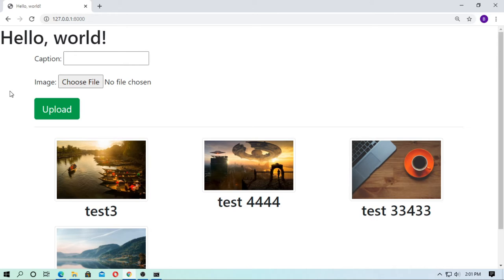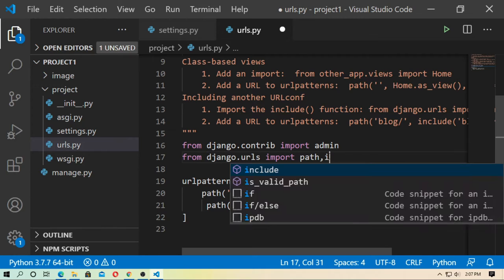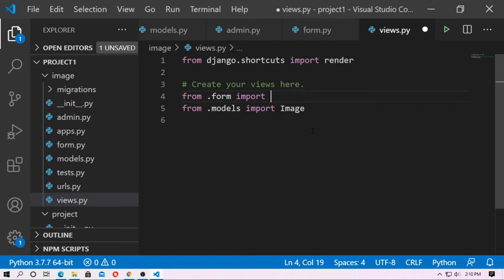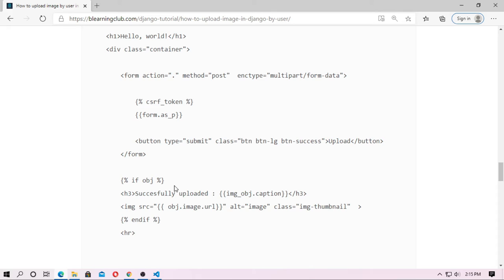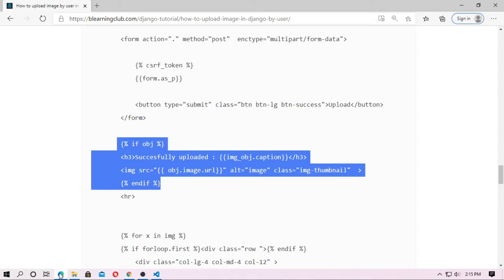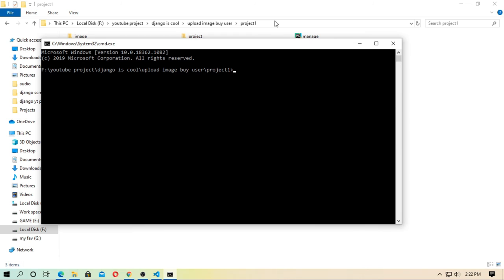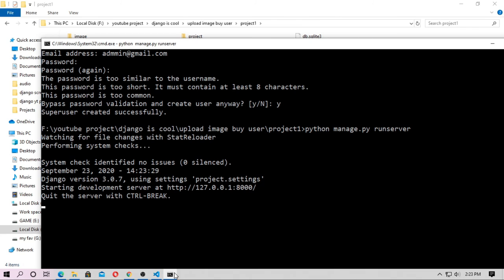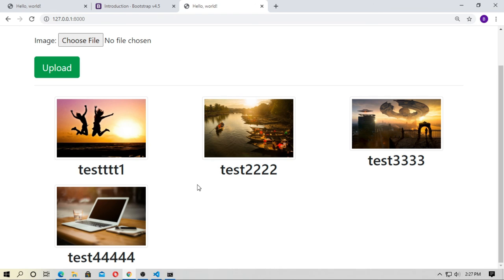HOW TO UPLOAD IMAGE IN DJANGO || Image upload by User in Django || TUTORIAL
HOW TO UPLOAD IMAGE & display IN DJANGO || Image upload by User in Django and display image || TUTORIAL
how to upload image by user , uploading image by user interface
image upload tutorial in Django step by step , How to upload image in django

Main Step:
Add media_root and media_url
and add media root and url with urlpatterns
remember every media file has unique url